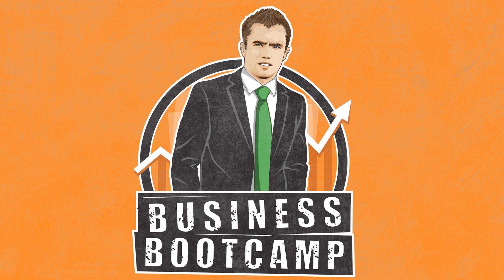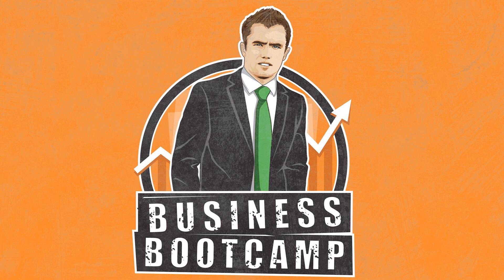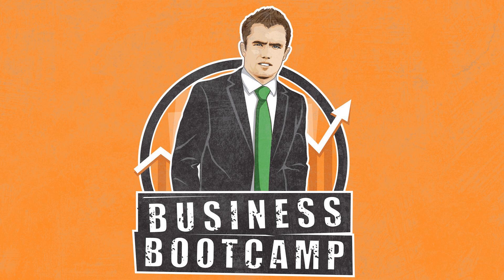Getting 500K from an Old Motel, Reviving My Gym & 2 Things you can do to ACTUALLY Improve your...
THIS OLD MOTEL MADE ME $500K IN 6 MONTHS!

 my Anytime Fitness gym almost failed...

 your service business will DIE if you don't know THIS!

 📃 Sign up to be featured on a future episode of RoundUP and ZeroTurn:

 📱 Join the Texting Platform for Q&amp;A 📱